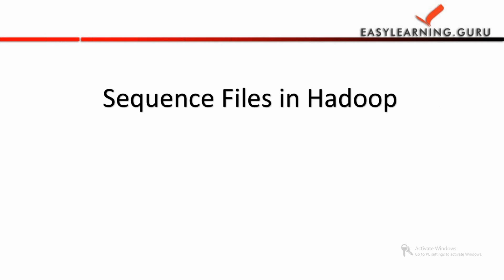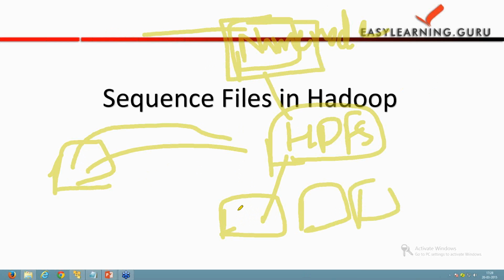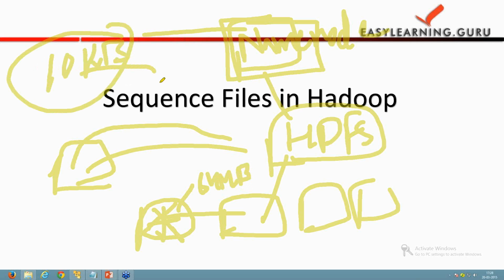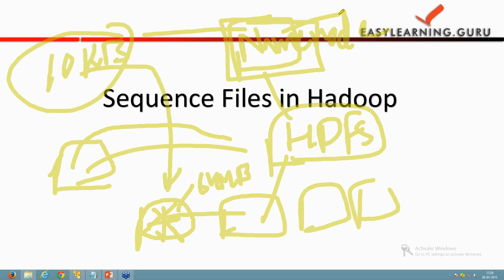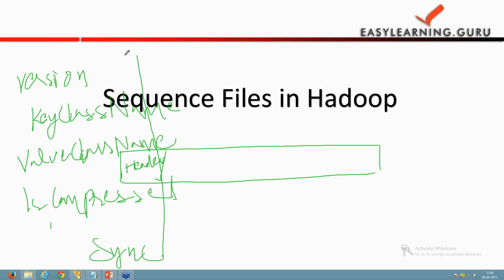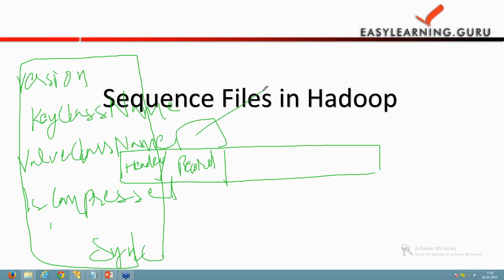Sequence Files in Hadoop Tutorial | Easylearning Guru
The topics covered in this video are:

• What are sequence files and Hadoop sequence file example
• Its structure and sequence file format example
• Advantage of a Sequence file in Hadoop
• Its Use and sequence file output format